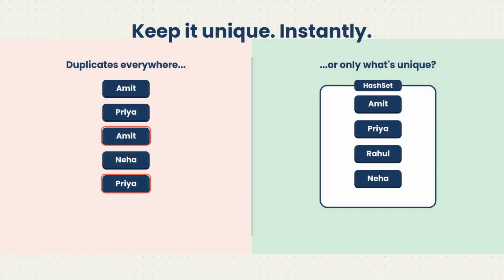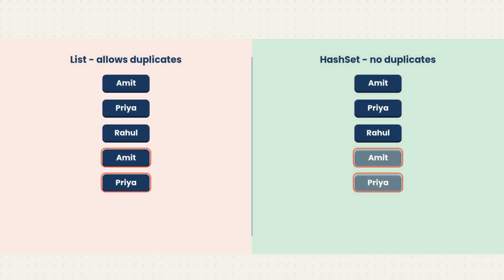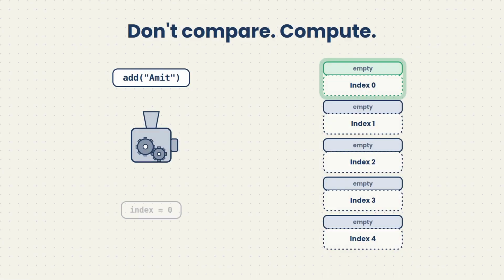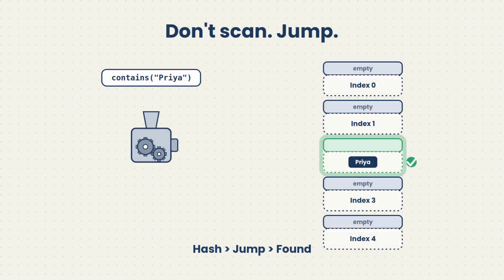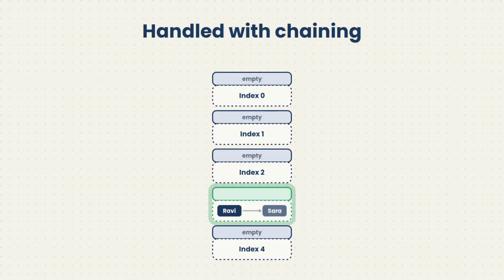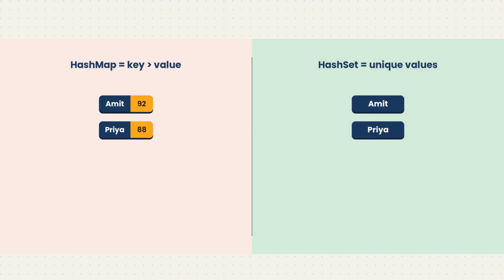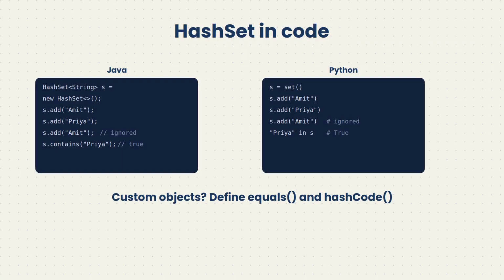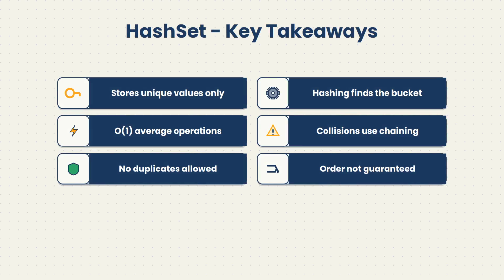The Complete HashSet Guide | Add, Contains, Remove Operations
Learn how a HashSet works internally — explained with simple, step-by-step animation. This visual guide covers unique values, hashing, hash functions, buckets, collisions, and chaining, plus how the add, contains, and remove operations actually work behind the scenes. We also break down average O(1) time complexity, worst-case O(n), and clear HashSet examples in both Java and Python — and how a HashSet compares to a HashMap so you know when to use each.
Perfect for coding interview preparation, computer science students, and self-taught developers who want to truly understand data structures and algorithms (DSA), not just memorize them.
⏱️ Chapters

0:00 Intro

0:03 Why HashSet?

0:18 What is a HashSet?

0:45 HashSet vs List

0:59 Internal structure

1:13 Hash function

1:28 Add operation

1:42 Duplicate value

1:58 Contains / search

2:15 Collision

2:30 Chaining

2:47 Remove operation

2:59 Time complexity

3:17 HashSet vs HashMap

3:35 Real-life example

3:50 When to use it

3:58 Code example

4:25 Key takeaways

4:55 Outro
🔖 Topics covered: HashSet, hashing, buckets, collisions, chaining, add/contains/remove, time complexity, Big-O, Java HashSet, Python set, data structures, DSA